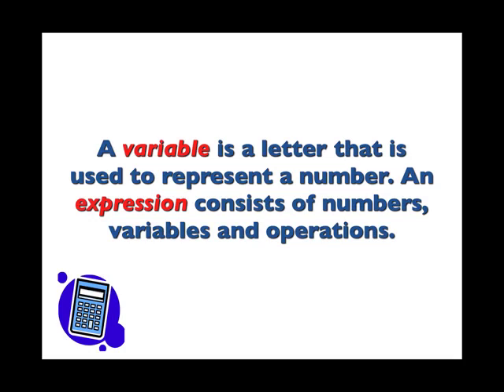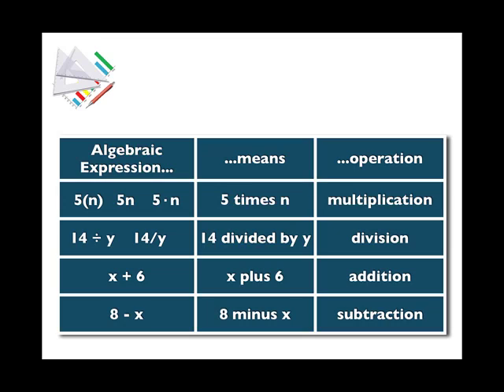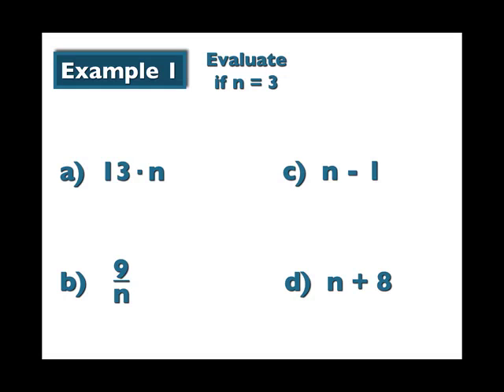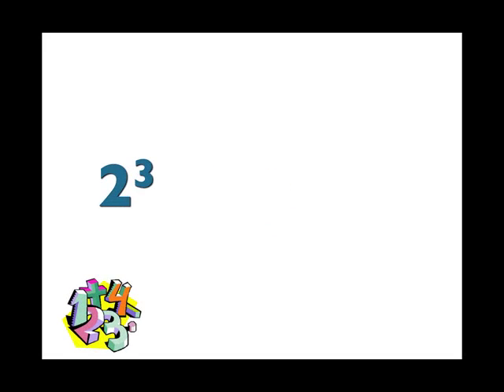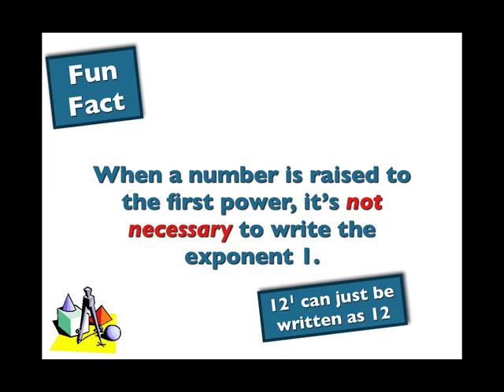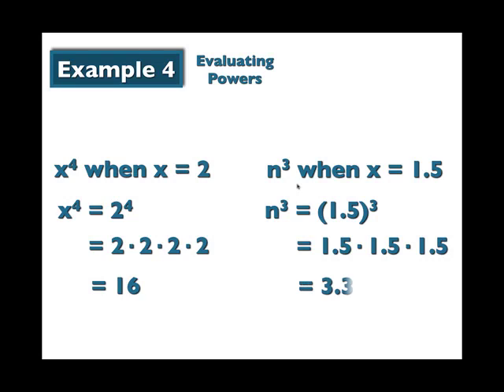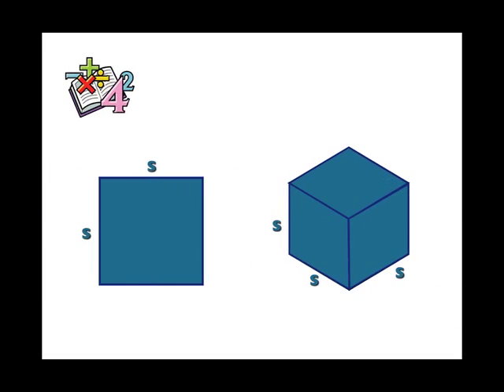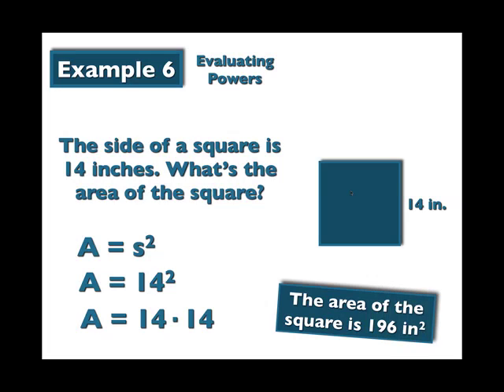Algebra 1 1 Evaluating Expressions